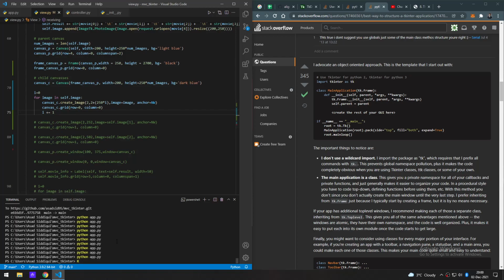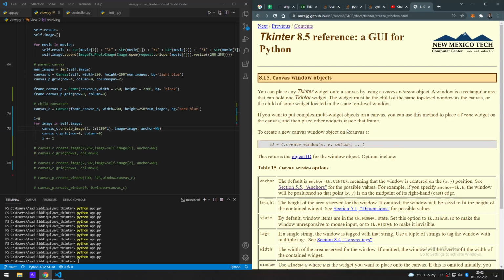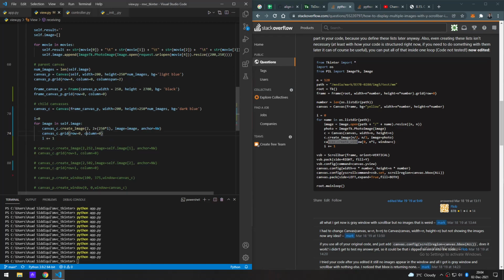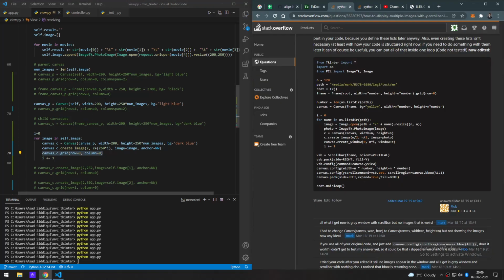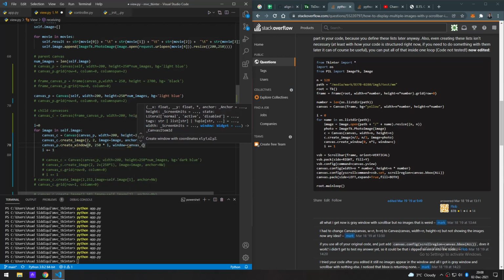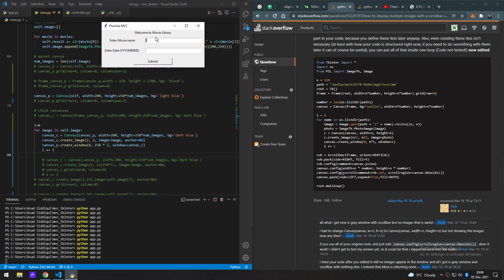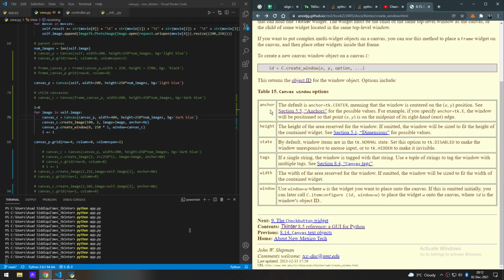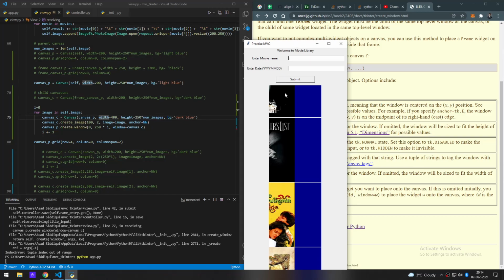Parent child canvasses 3